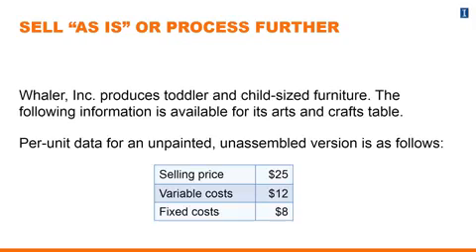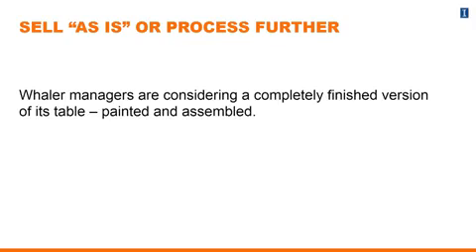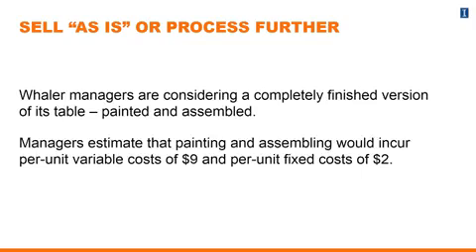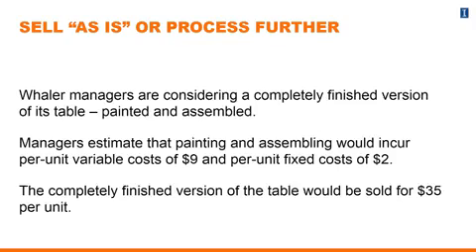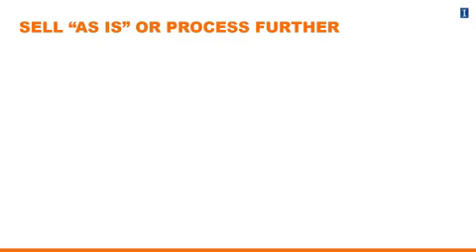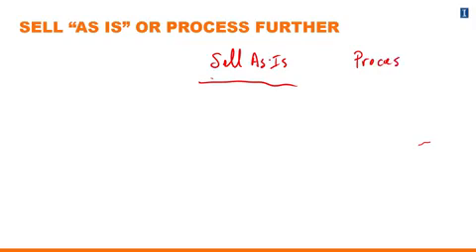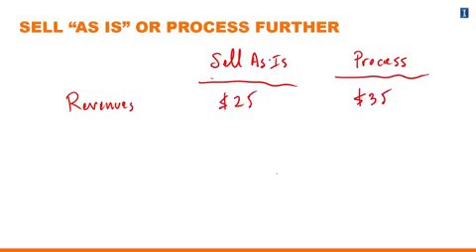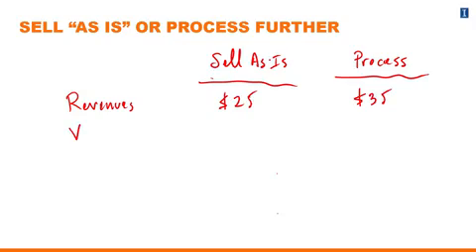Lesson 1 3 2 Sell 'As Is' or Process Further